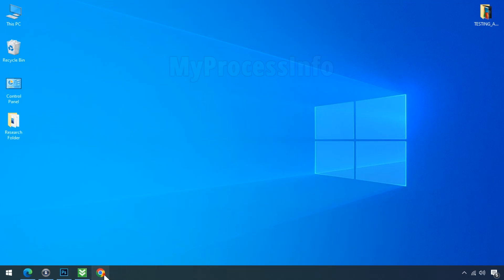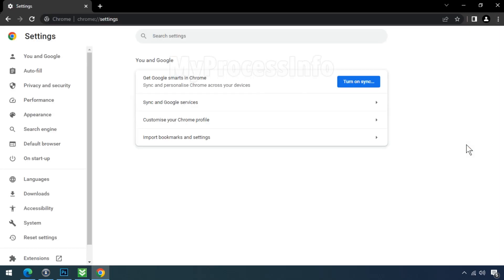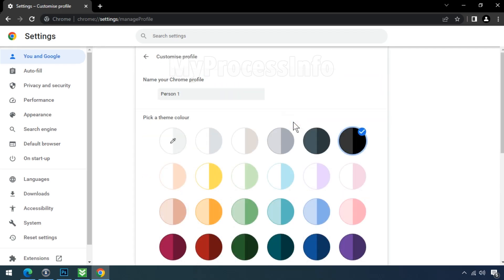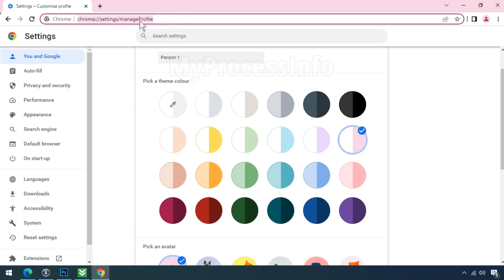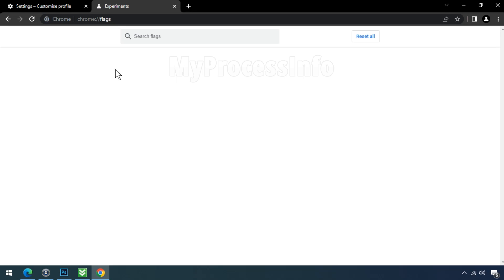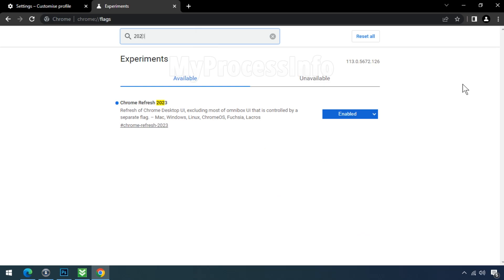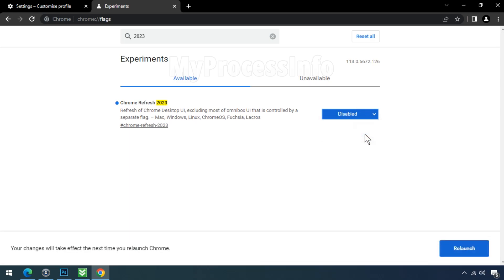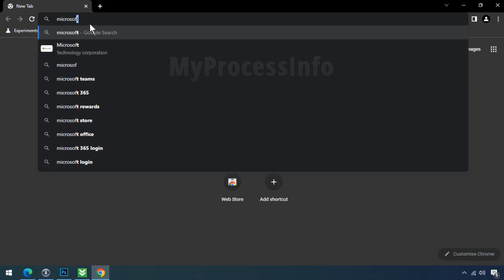Fixing Pink Search Bar and Screen in Google Chrome, [ Easy Guide ]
If your Chrome browser's screen or search bar has turned pink, there's no need to worry as it is not a result of malware activity. The pink color indicates that certain settings in your Chrome browser have been modified either by you or through a recent update by Google Chrome. To resolve this issue, you can watch a helpful tutorial video for a step-by-step guide. Rest assured, it is a fixable situation. Happy browsing! pink chrome search bar issue.

This video is addressing the issues
chrome turned black
chrome turned yellow
chrome turned red
chrome turned green